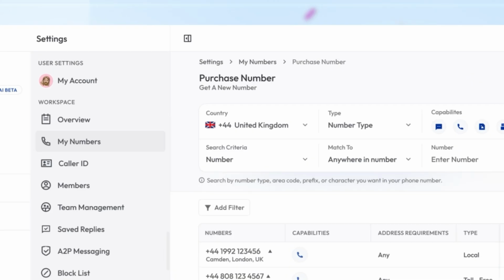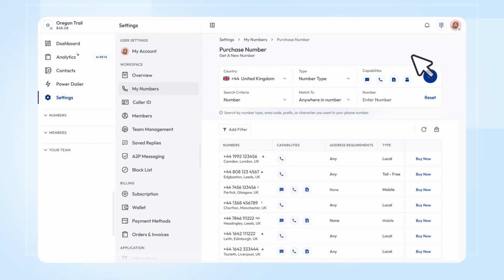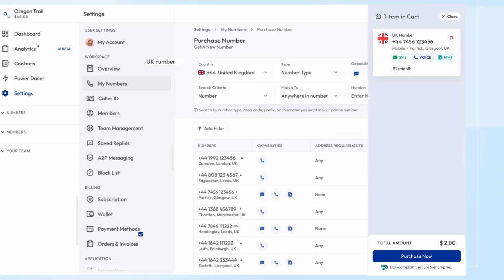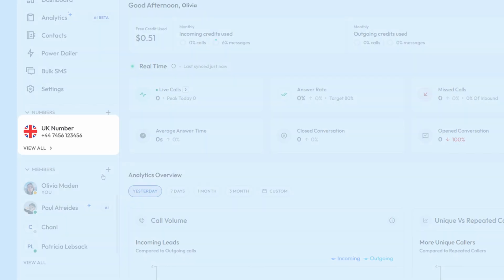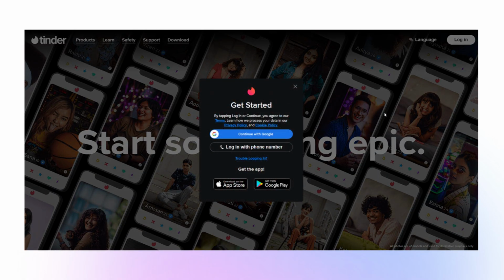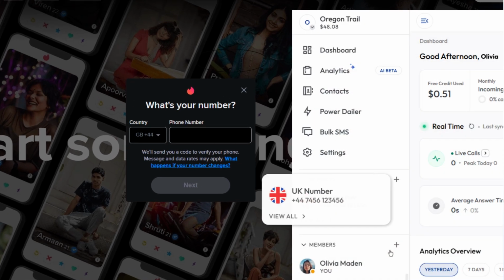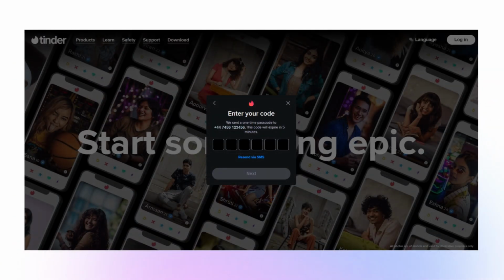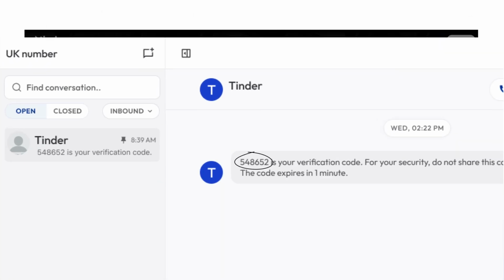How to Verify Tinder Without Your Real Phone Number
Want to verify Tinder without using your real phone number?

In this video, we show you exactly how to get a virtual number from Calilio and verify your Tinder account step by step safely and privately in under 2 minutes.